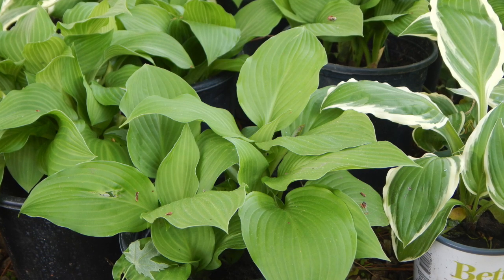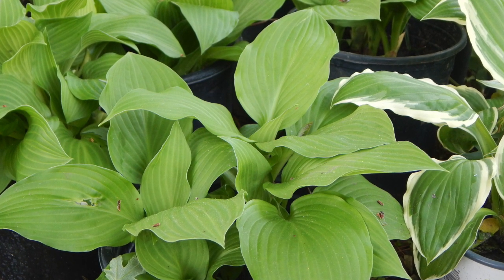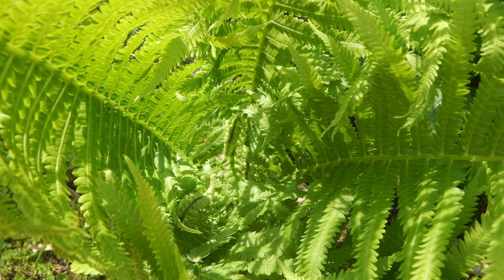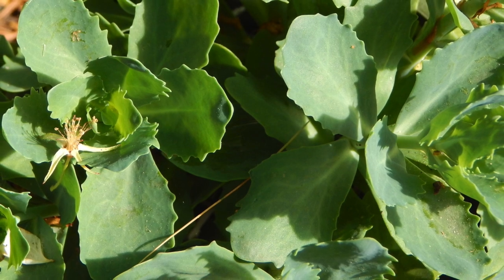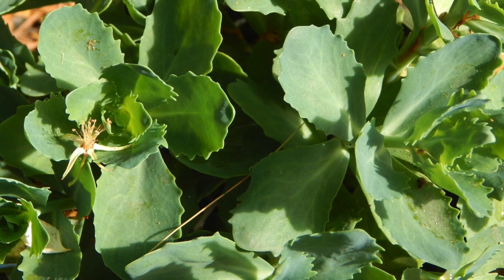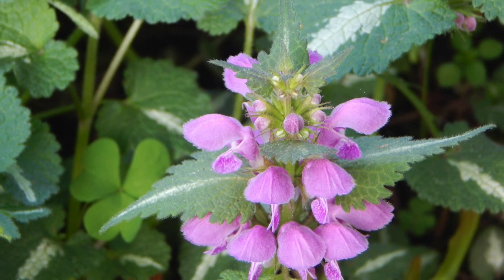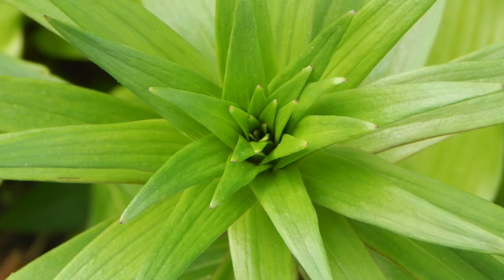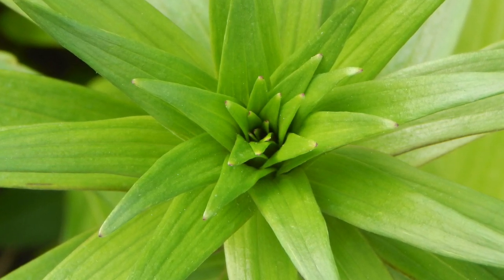Huge plant sale!!!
This video provides information about my huge plant sale that I have every Memorial Day weekend 9:00 - 5:00.